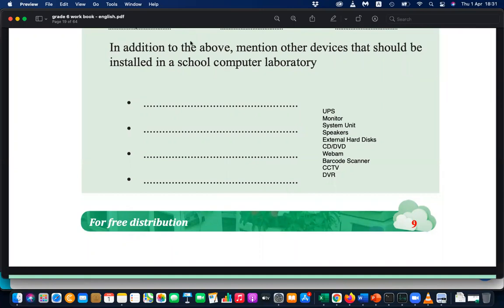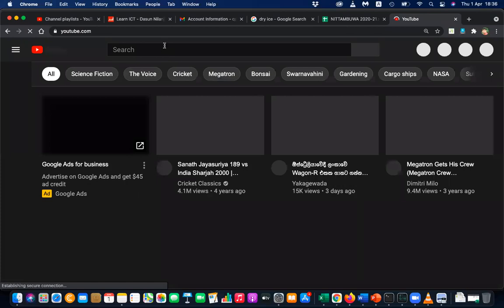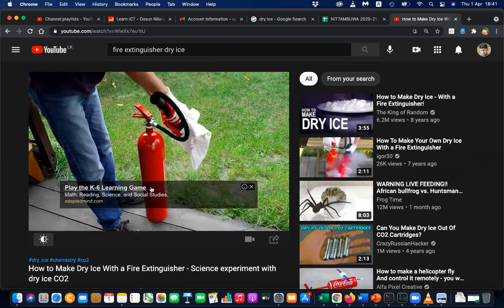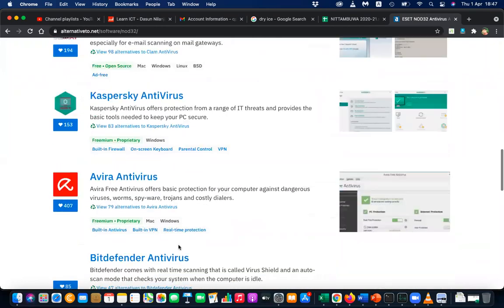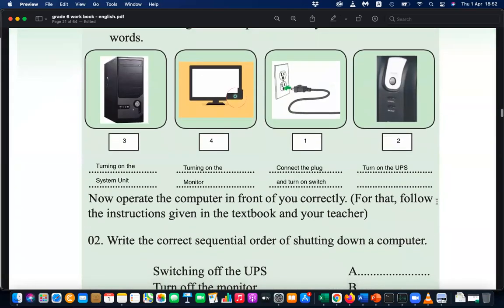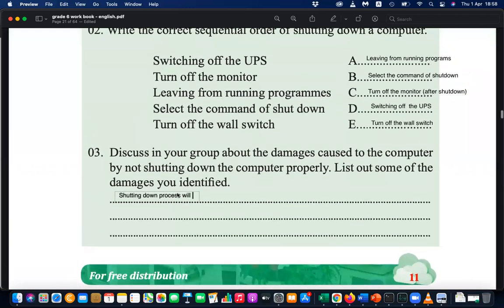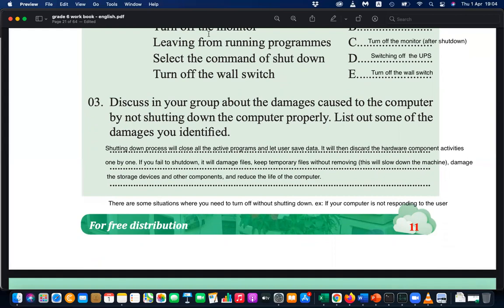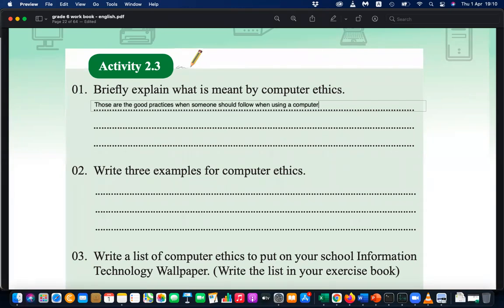Grade 6 ICT Thursday Day 11 English Medium P1